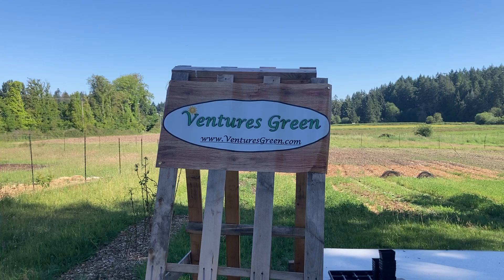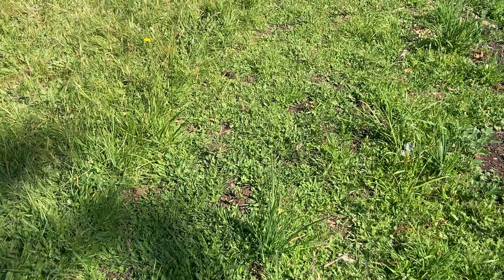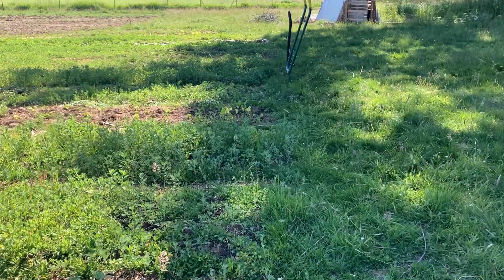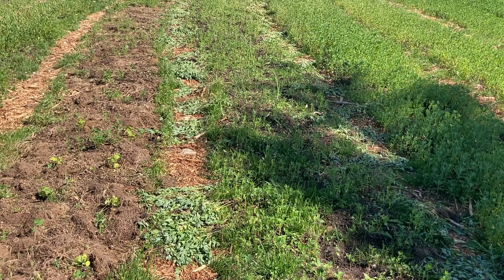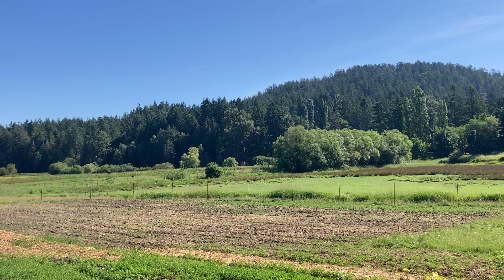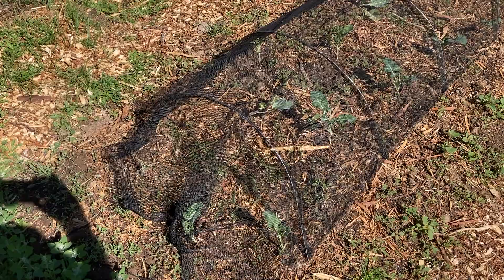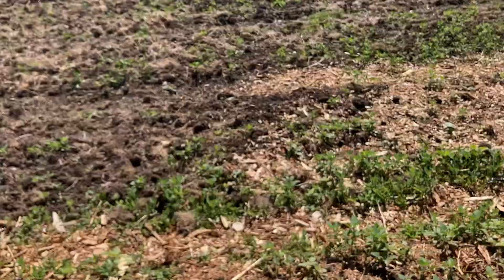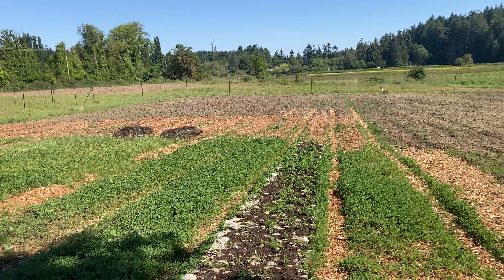VG vLog June 2023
Ventures Green Farm update for June 2023.  Farm near Victoria, BC.